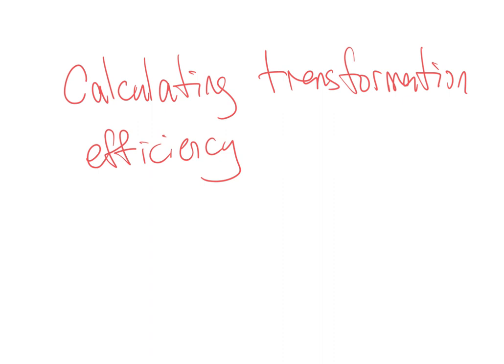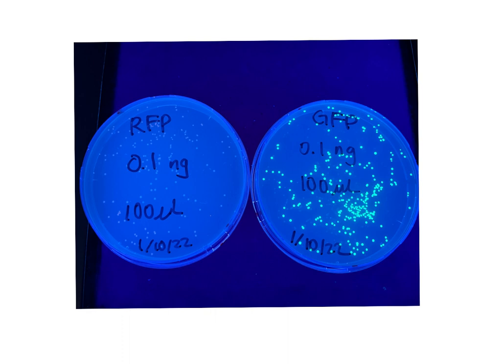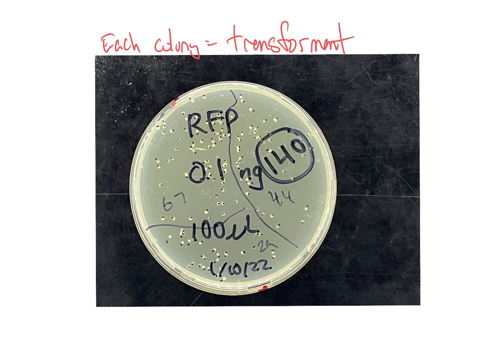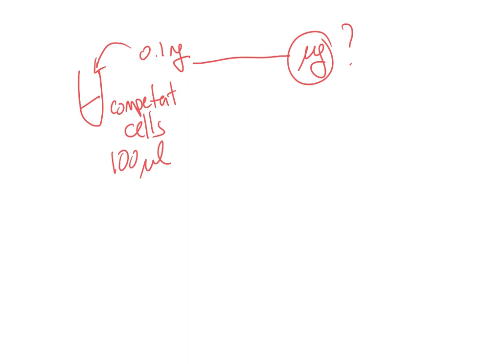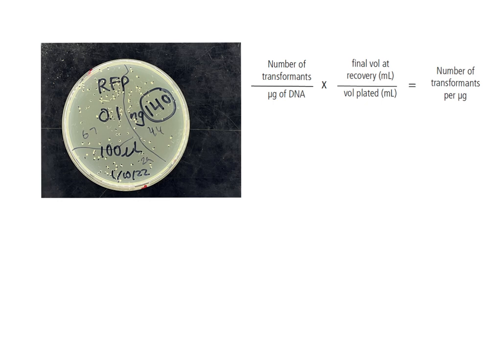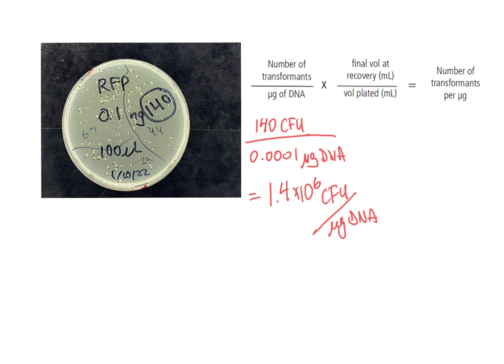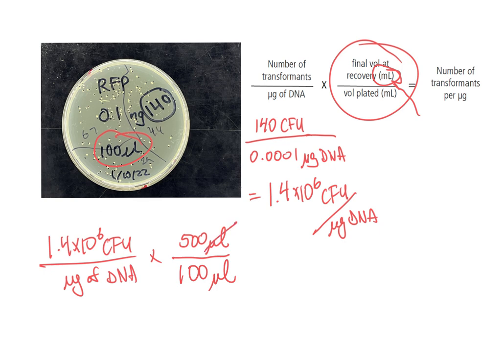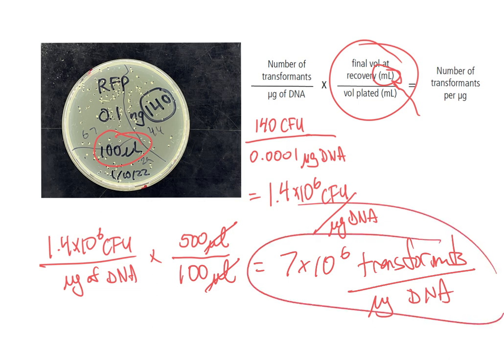Calculate transformation efficiency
How to calculate the efficiency of your competent cells. The demo is for bacterial transformation, but the principle will work for any type of transformation too.